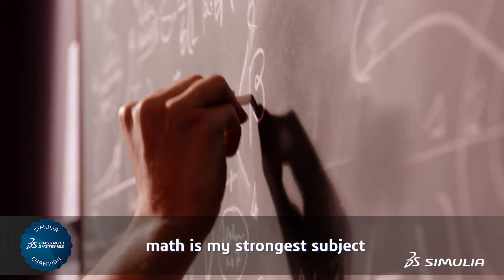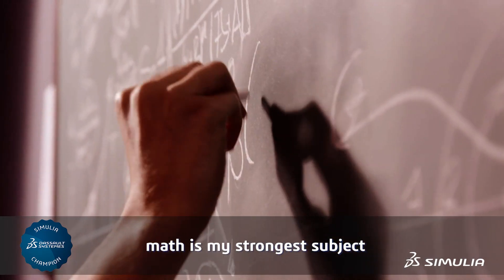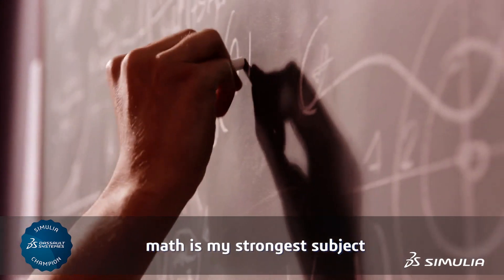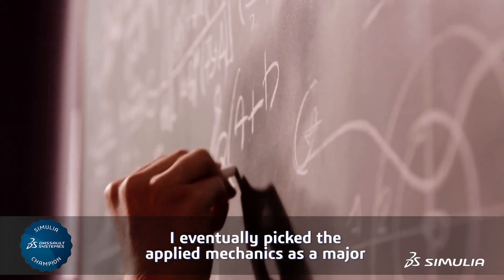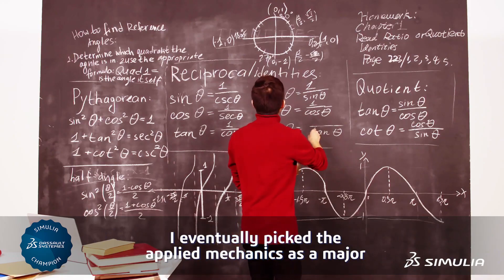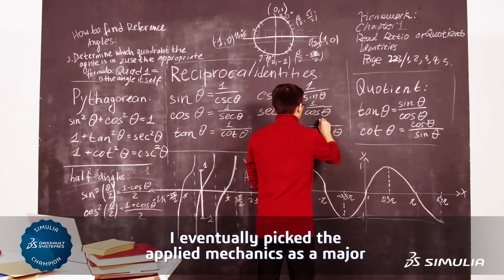25 Years of SIMULIA Simulation | SIMULIA Champion Allan Zhong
Allan Zhong is a Halliburton Distinguished Scientist and 2021 SIMULIA Champion. He's a leading expert in applied mechanics and finite element methods with 25 years of industry experience in both the tire industry and most recently, in the oil and gas industry. Watch this video to learn about Allan’s journey and how using Abaqus technology has made his work easier and faster.

Be inspired by the many activities Allan does to share his knowledge, like participating in the SIMULIA Community and presenting at events such as 3DEXPERIENCE Modeling & Simulation Conferences and SIMULIA Regional User Meetings.

Watch the replay of his presentation at the 2021 Americas SIMULIA Regional User Meeting